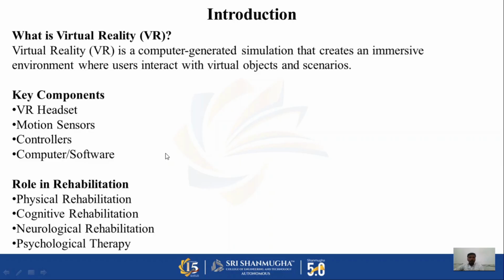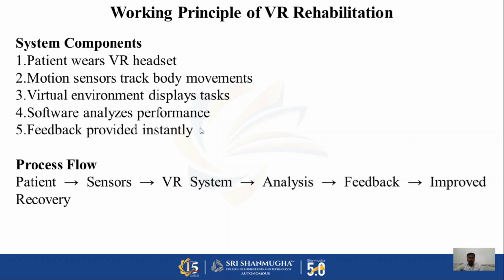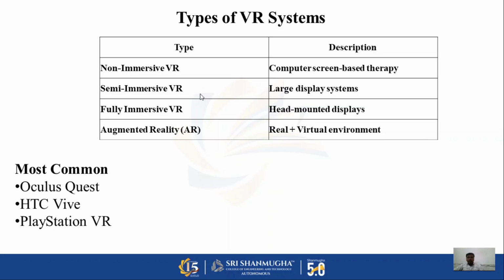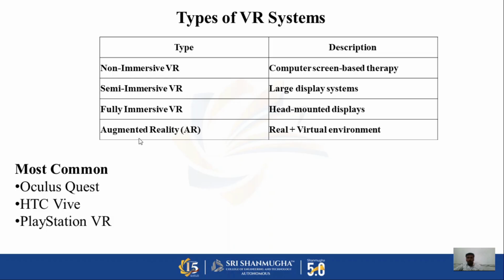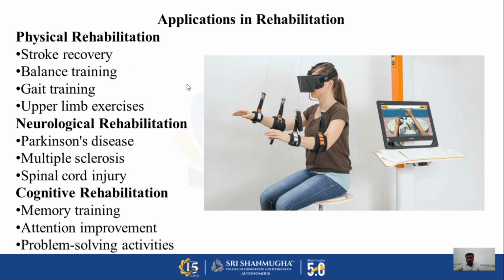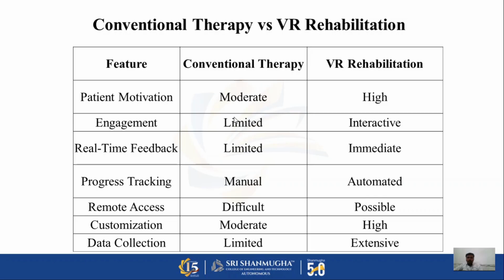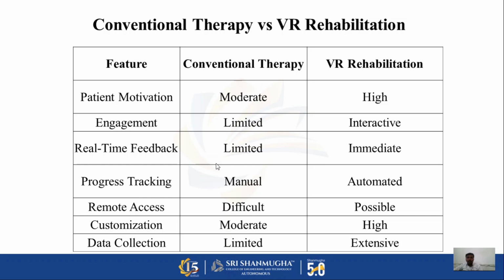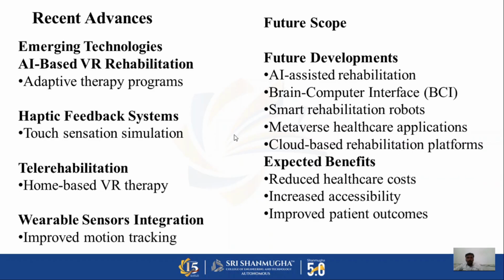Rehabilitation Using Virtual Reality (VR)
This video provides an overview of Rehabilitation Using Virtual Reality (VR), explaining its applications, working principles, benefits, and future scope in rehabilitation engineering. It highlights how VR technology supports patient recovery through immersive and interactive therapy environments.